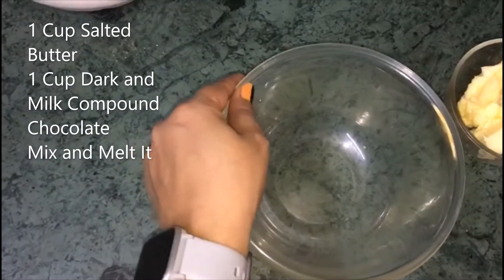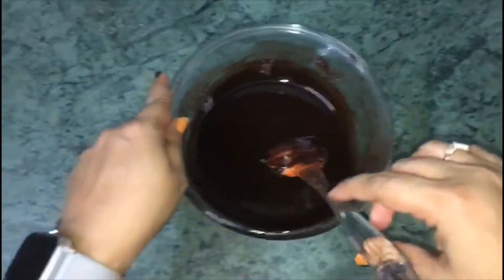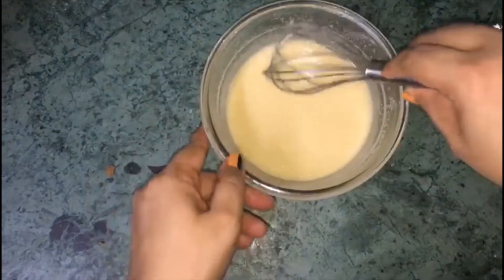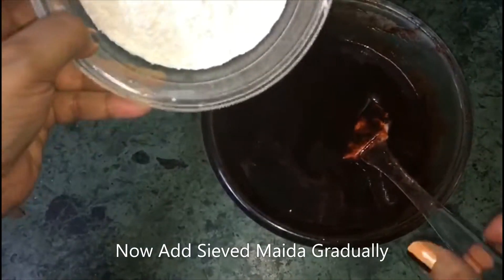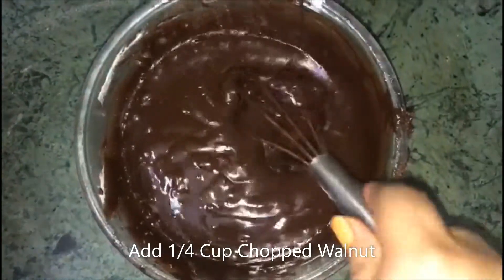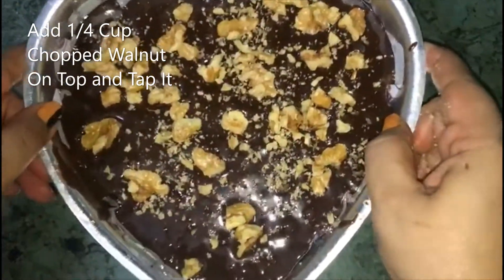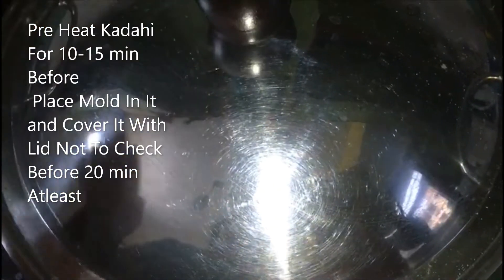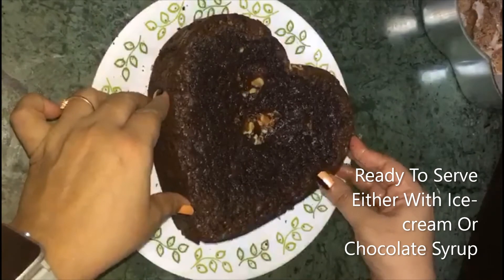Chocolate Walnut Brownie || Without Oven || By Payal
Gooey chocolatewalnutbrownie # brownie # withoutoven # walnutbrownie christmasspecial walnut brownieinkadahi quarantinerecipe newyear chocolatebrownie # withegg # easyrecipe # dessert # partyrecipe # lockdown recipe